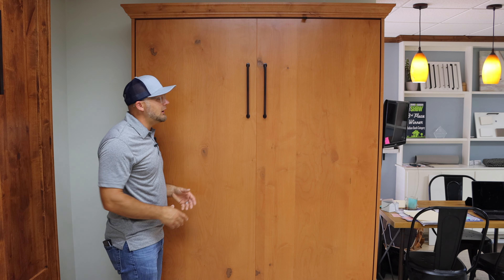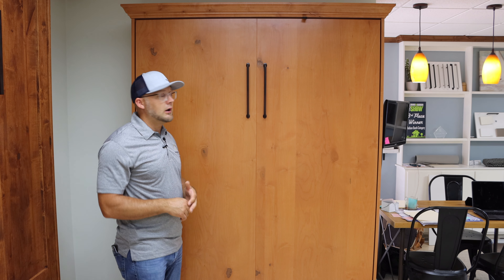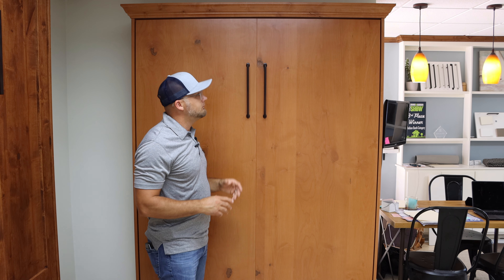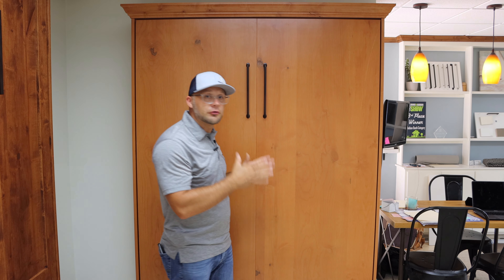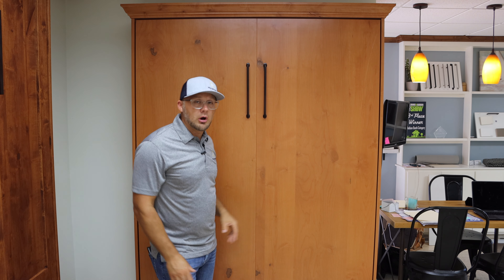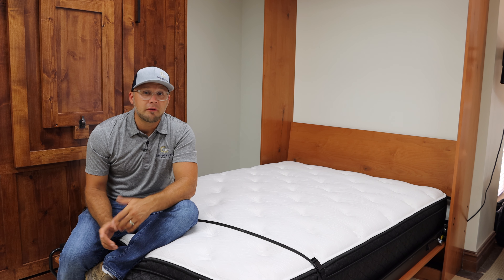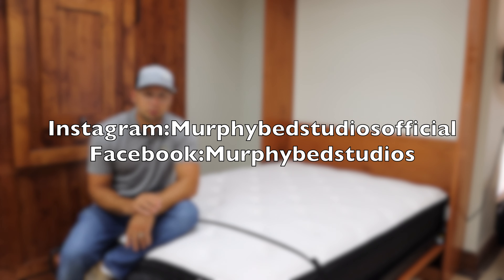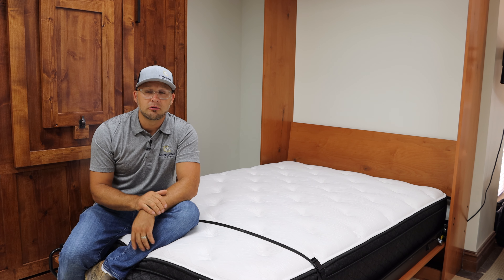Simple Murphy Bed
This is our Fremont Collection, it has a nice smooth face and works with every color.